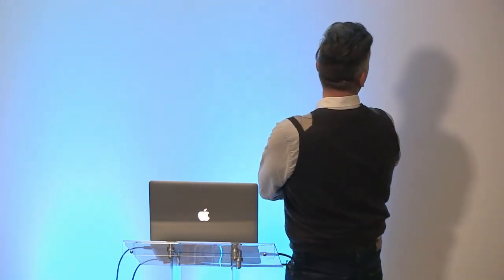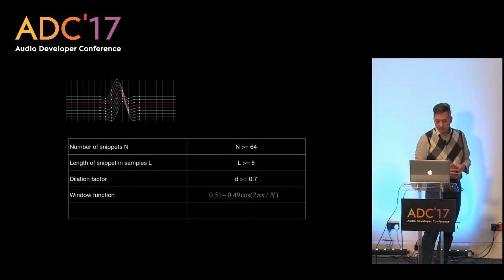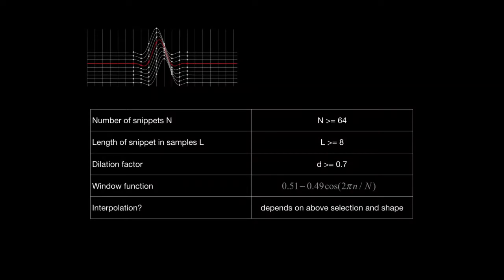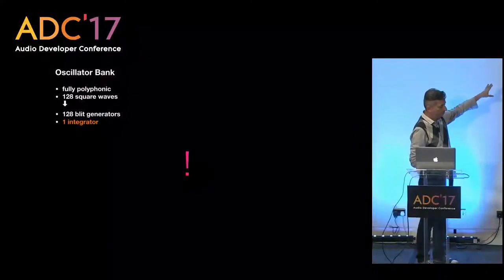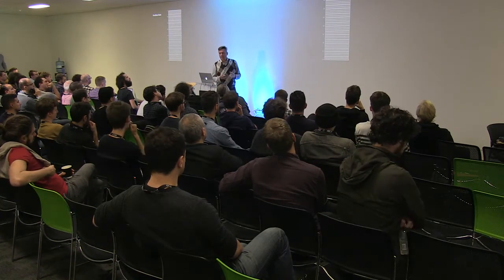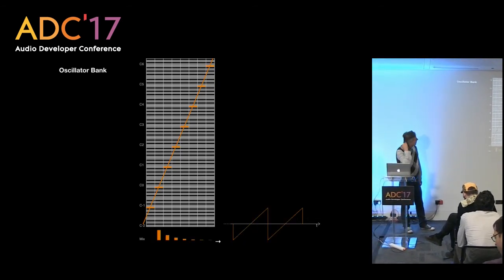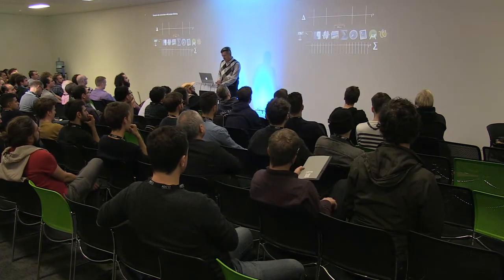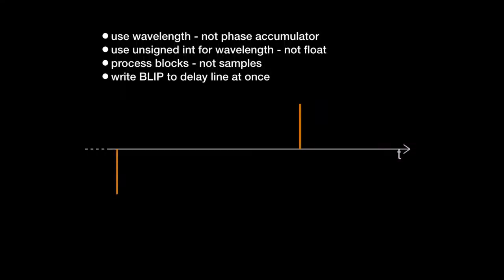Stefan Stenzel - The amazing usefulness of band limited impulse trains, shown for oscillator banks..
The amazing usefulness of band limited impulse trains, shown for oscillator banks, additive synthesis, and modelling old stuff (ADC'17)

Stefan Stenzel, CTO, Waldorf Music GmbH

Band limited impulse trains, known as BLIP, are known to be very useful for creating waveforms such as sawtooth and square waves. Little known are other uses for these, so some examples of unusual uses of BLIP are shown and explained: A fully polyphonic oscillator bank, it's additive synthesis capabilities, and the recreation of the sound from a speech synthesizer from the 80s. This presentation may require familiarity with some basic understanding of digital signal processing and C/C++ programming. However, as it comes with graphics and sound examples for explanation, it might be entertaining for beginners as well.